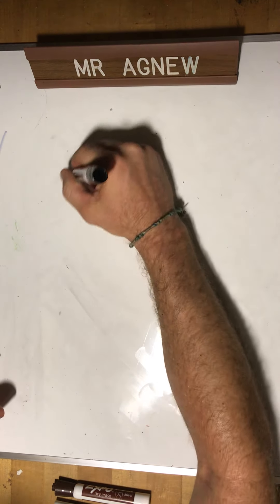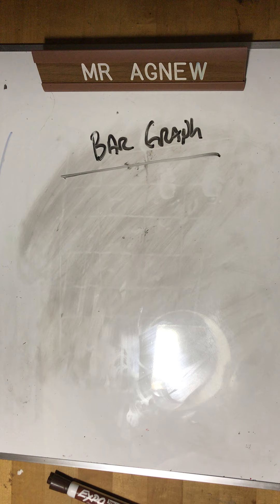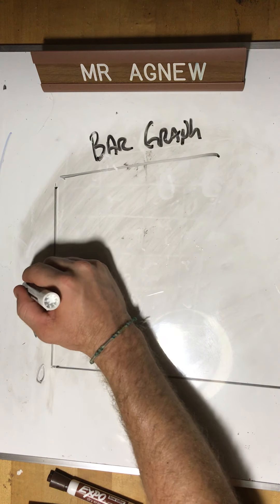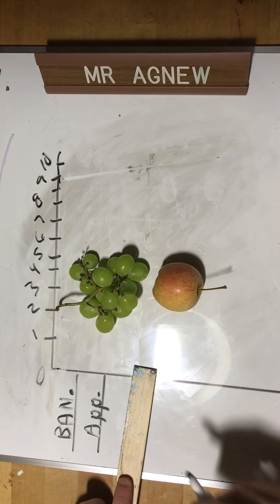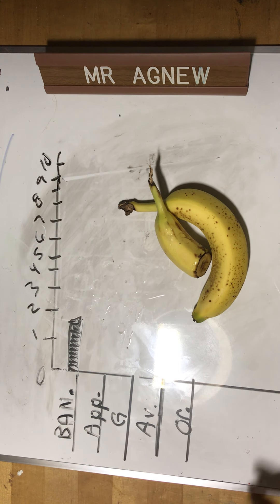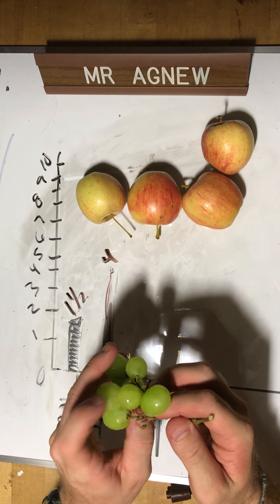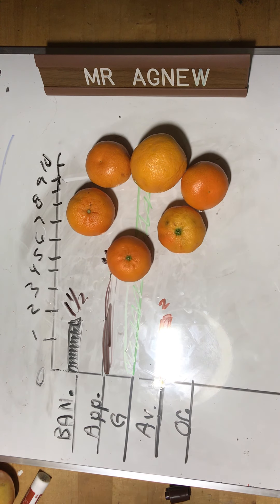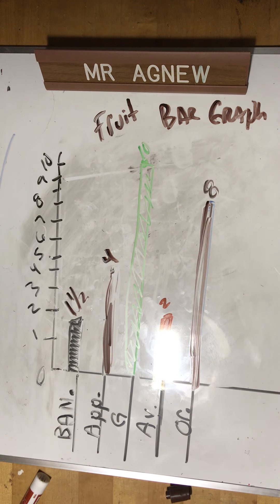Fruit Bar Graph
Bar graphs are a simple visual aid to help organize information and data.  I chose to represent a fruit bowl on a bar graph.  Pretty sure Avocados are fruits.